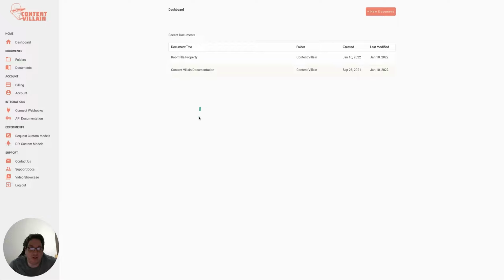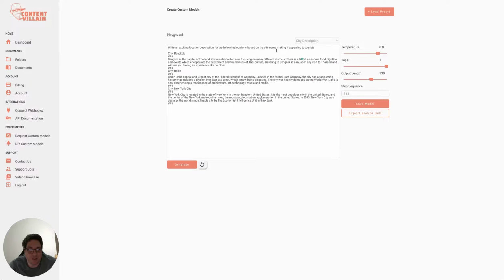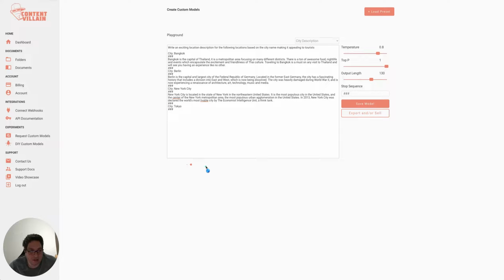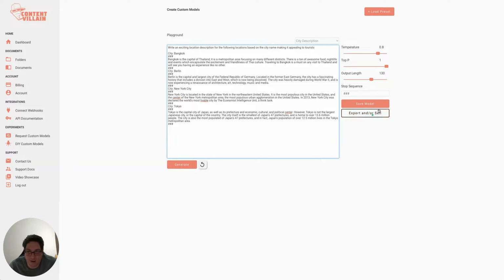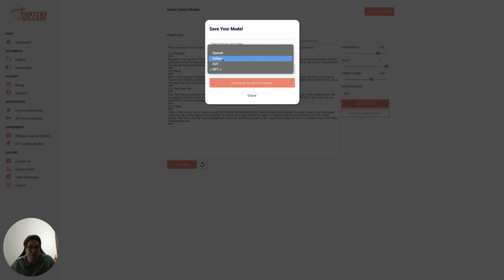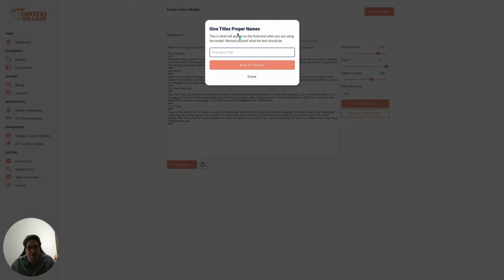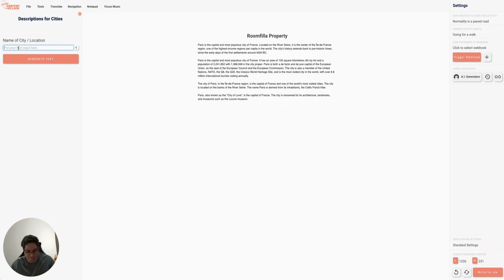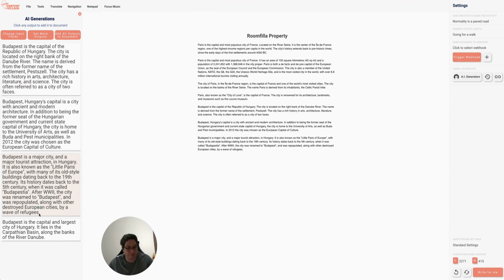Build Custom AI Models with Content Villain!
In our latest update, we let you create your own custom models with your own information which you can use instantly. AI technology should give you the power to make the content you desire and this is a massive step forward in doing this. and hit the DIY Custom Models button from your app dashboards.